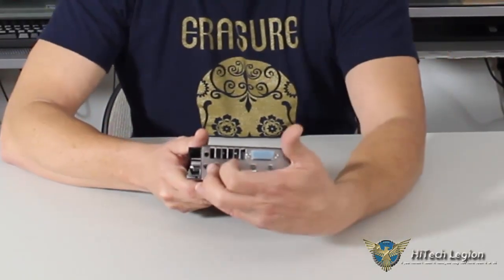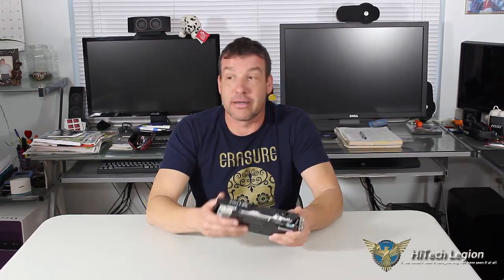ASUS Strix DirectCU II GTX 960 - Complete Review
The ASUS STRIX GTX 960 DirectCU II OC will fit into many computer user's artillery as the component of choice. With its sleek black styling, large aftermarket DirectCU cooler and efficient design, this card packs a punch while maintaining optimal temperatures with minimal fan speeds and noise.

The ASUS STRIX GTX 960 has a 10mm thick copper heatpipe, the STRIX boosts up the fan speed to keep the card performing 30% cooler and 3X quieter than the reference design. With ASUS STRIX 0db fan technology, in light online gaming, you can play in complete silence because the fan stops completely when the GPU temperature remains below a set level. The ASUS STRIX GTX 960 also offers a 5-phase Super Alloy Power resulting in 30% less power noise, and 2.5X longer lifespan. The GPU base clock is 1228 MHz, GPU boost clock of 1291 MHz, and the clock for the 2GB of GDDR5 memory comes in at 7200 MHz. ASUS GPU Tweak tuning utility not only allows you to control the clock speeds, voltages, fan speeds, and monitoring of your GPU, but also offers live streaming. The GPU Tweak streaming tool allows you to share on-screen in game action in real time, so that others can watch live as you play your games. The ASUS GTX 960 also features support for up to 3-way SLI and NVIDIA Surround.

2015 HiTechLegion.com